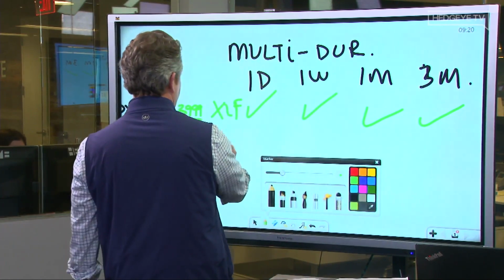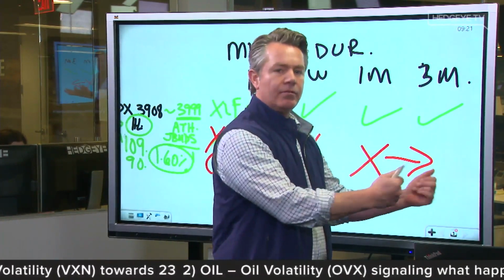How To Understand Trade and Trend Durations